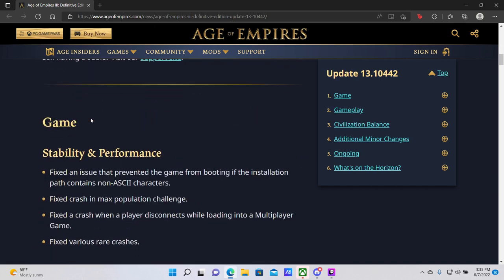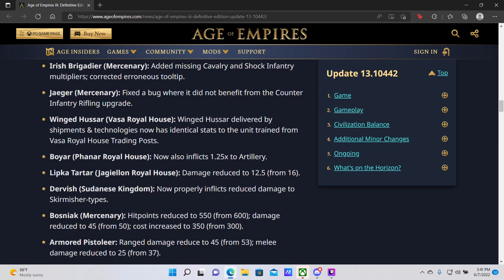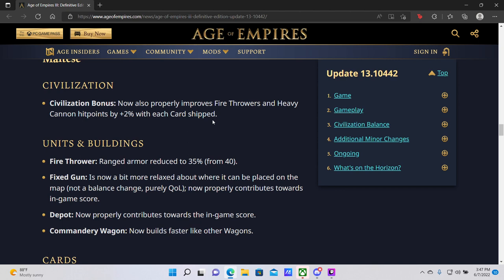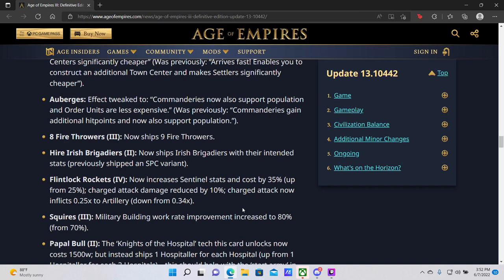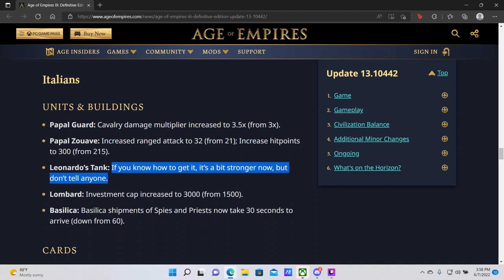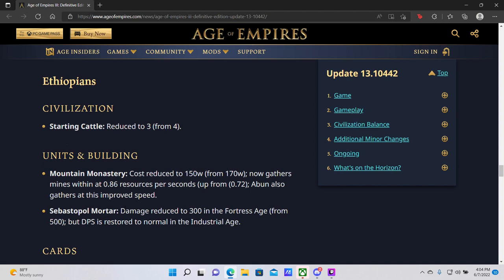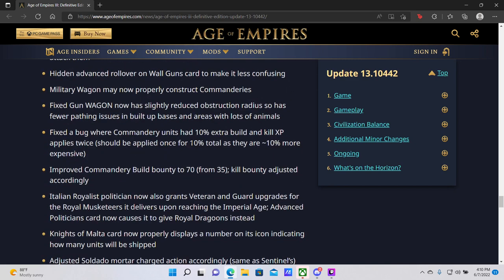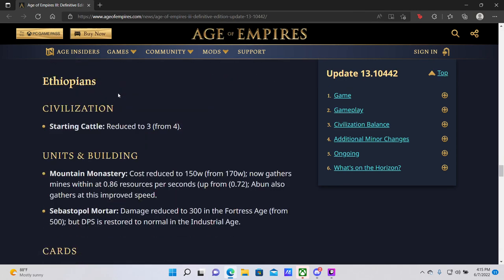Age of Empires 3: June Patch Notes overview